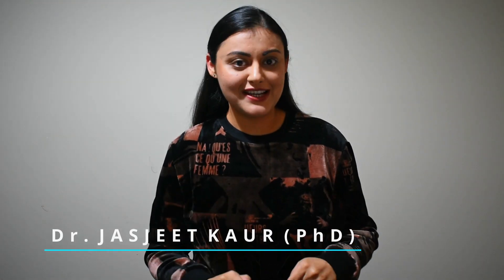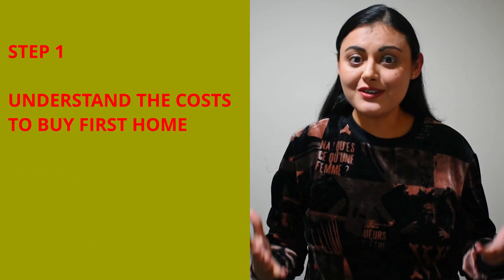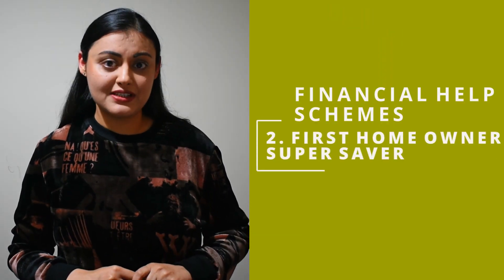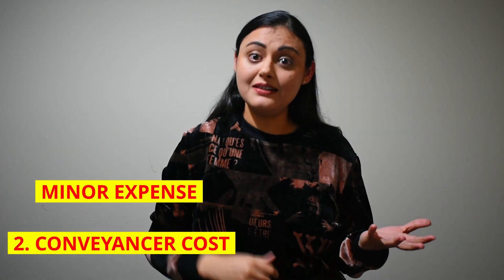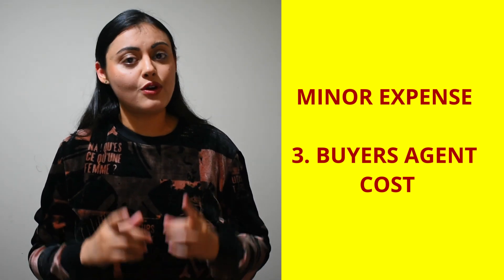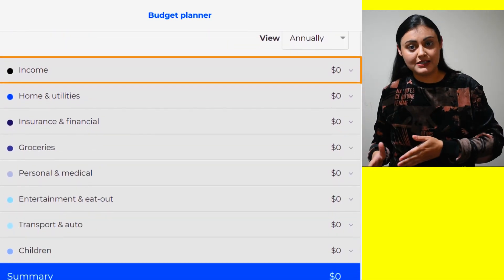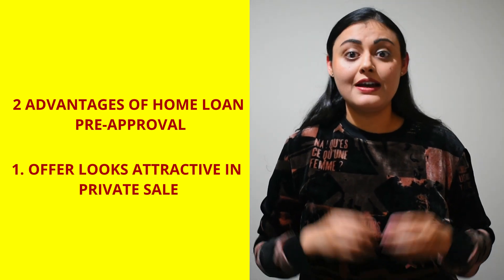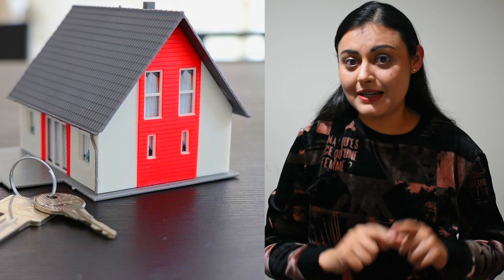Are you Ready to Buy your first home in Australia? A 3 Step Financial Health Check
Hello everyone and welcome. I am Jasjeet and in today’s video we are going to do a financial health check to set you up to buy your first home in Australia.
Before we start, here is an exercise for you. There are 5 questions you have to ask yourself and if the answers for all of them is a big fat yes, it indicates that you are ready to buy your first home.
Here are the questions:
One - Are you earning enough to cover the deposit and handle the costs associated with buying your first home?
Two - Do you need an asset that will most likely increase in value with time and will generate equity?
Three - Do you need stability and security in your life?
Four - Do you need freedom to make changes to the place you live without worrying about the landlord?
Five - Are you sick of paying someone else’s mortgage?

There is a 90% chance that you were unsure whether to say yes or no to these questions. But that doesn’t mean that you are not ready to buy. Instead, it means you need more clarity or information to help you answer these questions.
Today in this video I am going to walk you through the 3 steps on how you can get ready to buy your first home in Australia and towards the end of the video, I will give you a bonus tip on how you can make this process super easy for you.
Here are the Links:
1.  First Home Owner Grant Victoria
2. First Home Super Saver Scheme
3.  Mortgage calculator
4.  Budget planner
5.  Stamp Duty Calculator Victoria